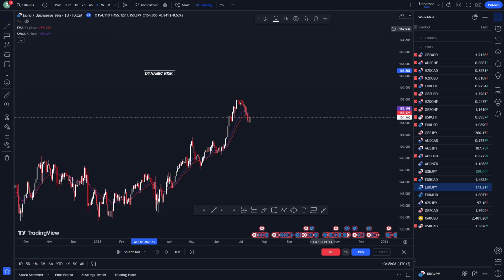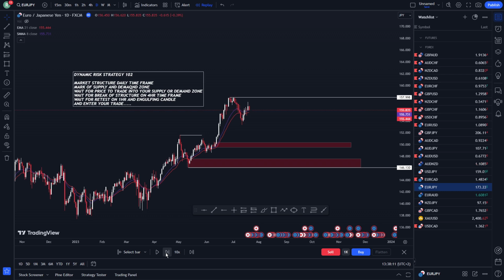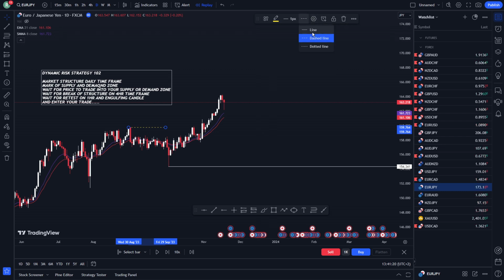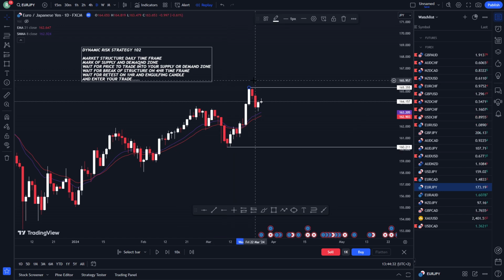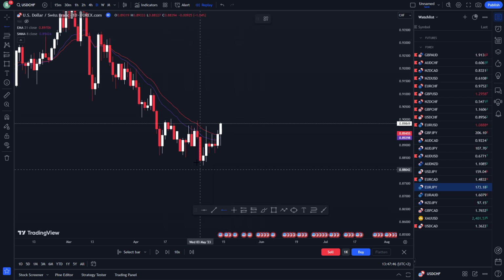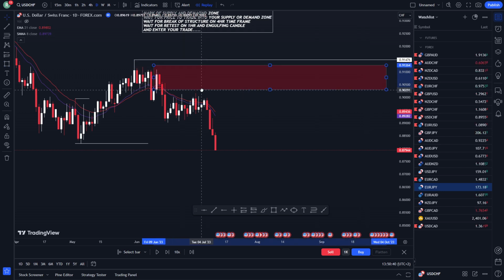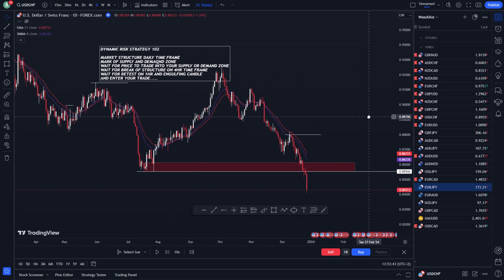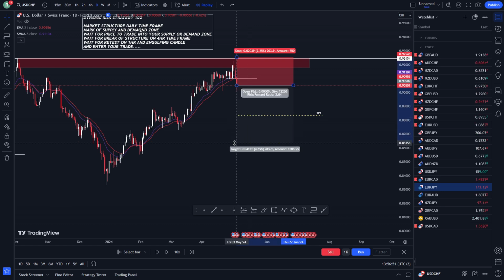Master Supply & Demand Trading: The Strategy Banks Don’t Want You to Know!